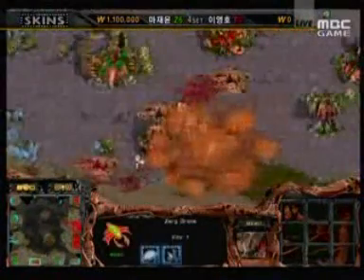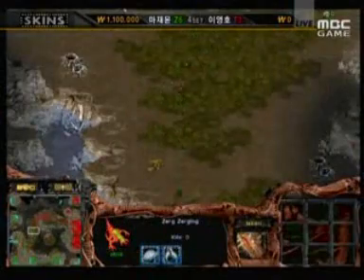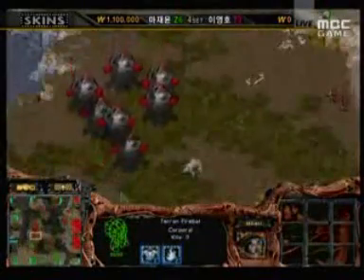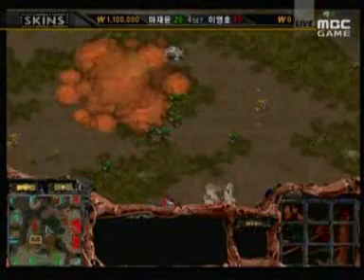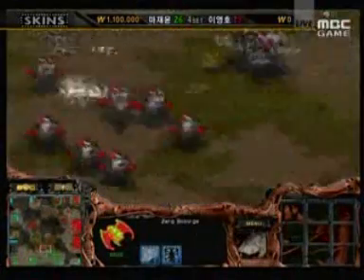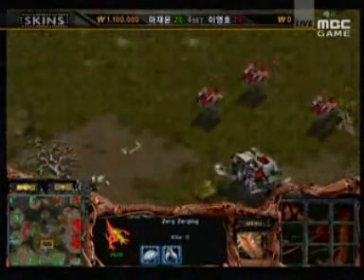Flash vs Savior @ 4th MBCgame All Star Skins Match 4 set P3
sAviOr (Green Zerg)
.vs
FlaSh (Red Terran)

Map : Un'Goro Crater